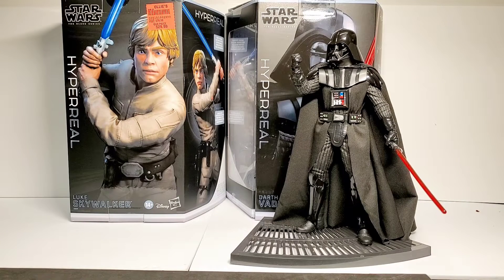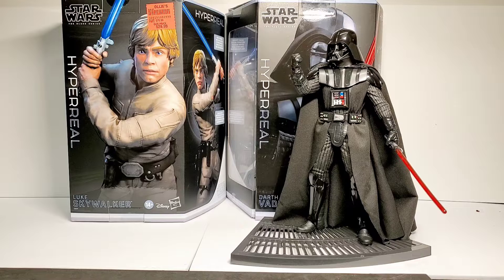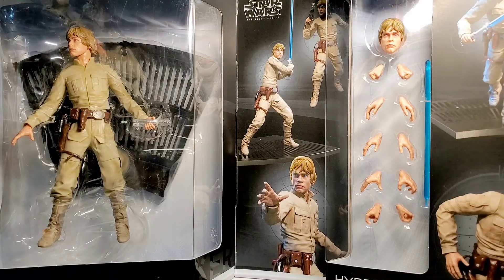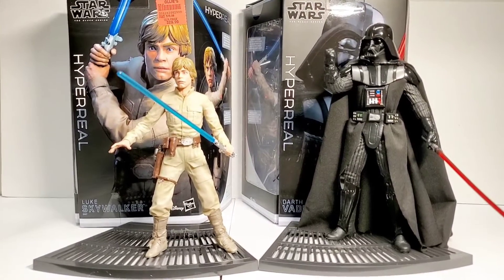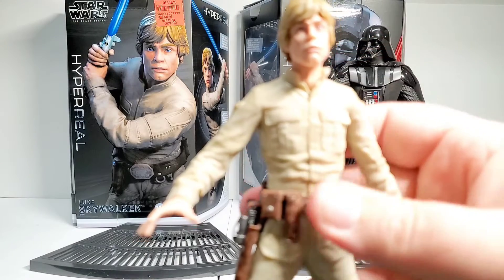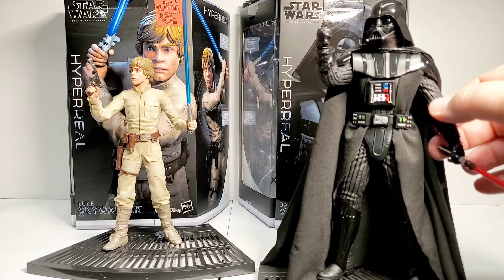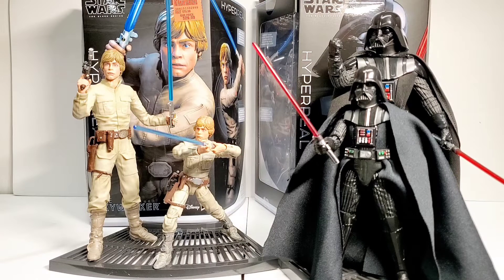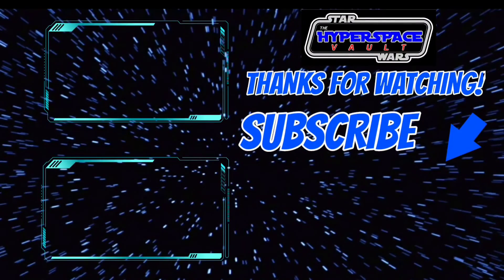Star Wars The Black Series | HyperReal Figures Luke Skywalker & Vader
In this video we take a look at Hasbro's Star Wars The Black Series HyperReal figures of Darth Vader and Luke Skywalker (Bespin)  The HyperReal line is 8 inch scale super articulated figures that feature a metal endo-skeleton with molded rubber coated over the skeleton.